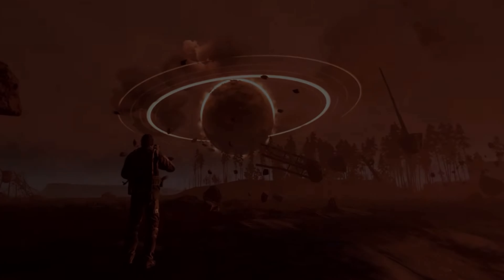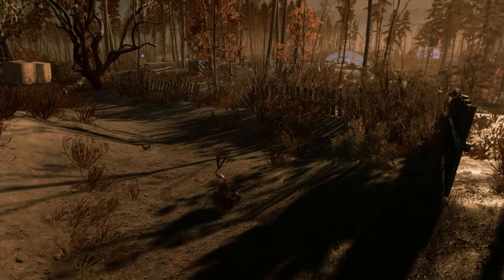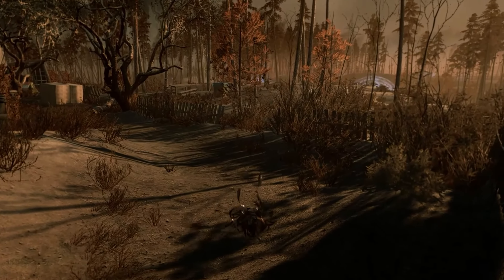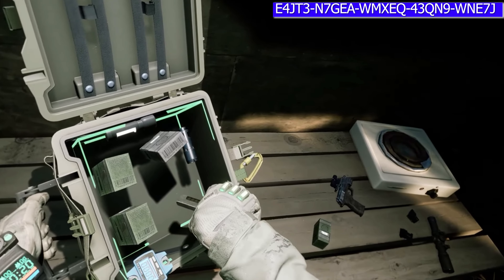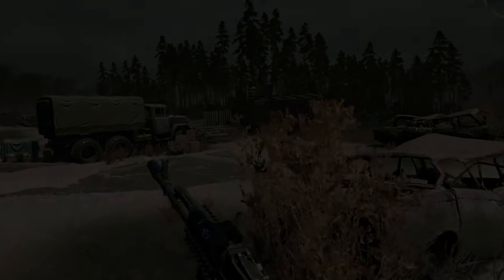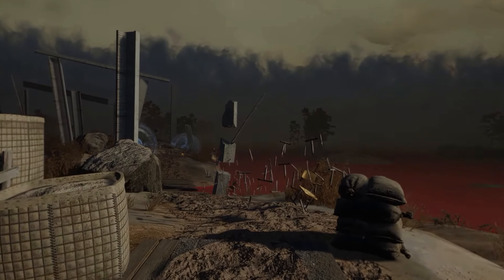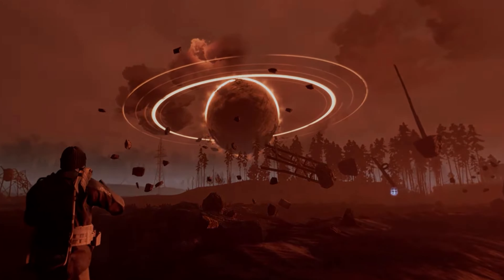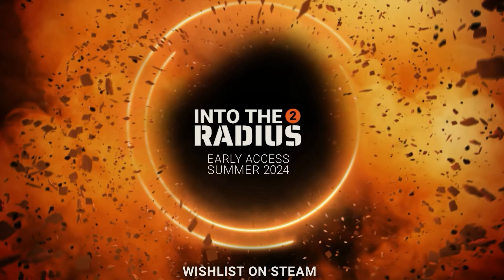Into the Radius 2 | Everything We know So Far! GAMEPLAY Trailer Reaction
Dive into the heart-pounding world of Into the Radius 2, an electrifying VR survival shooter set in the mesmerizing yet treacherous Pechorsk Security Zone. Gear up with lifelike weapons and get ready to explore surreal landscapes teeming with mysteries. Whether you're flying solo or teaming up with friends, brace yourself for an adrenaline-fueled adventure unlike any other. Get ready to be thrilled!

Golden Knight 👑 working class father
Golden Knight 👑 WarrenG

Into the Radius 2 GAMEPLAY

- Quest 3 Review
- Quest 3 Passthrough
- Quest 3 Mixed Reality
- Quest 3 hands-on
- New VR Games Coming Soon
- New VR Games Quest 3
- New Oculus Quest 3 Games 2023
- VR Games Coming Soon
- The Best New Quest Games
- The Best New VR Games
- Should You Buy The Quest 3?